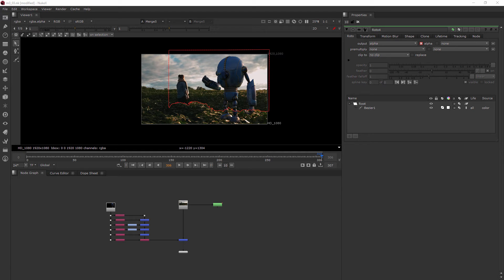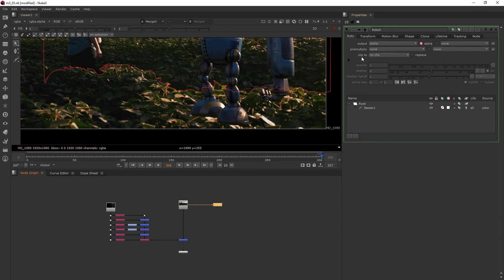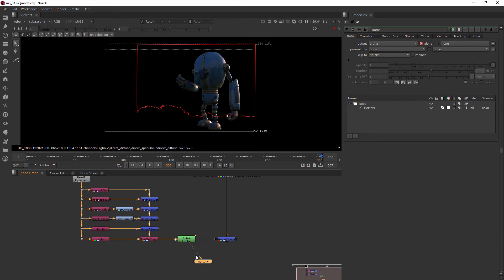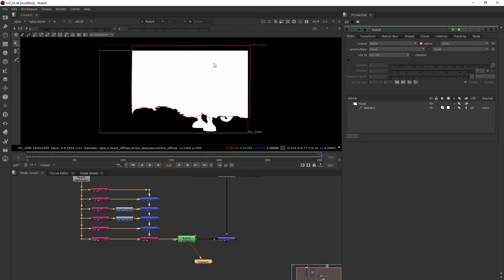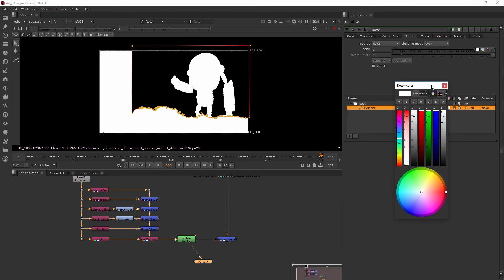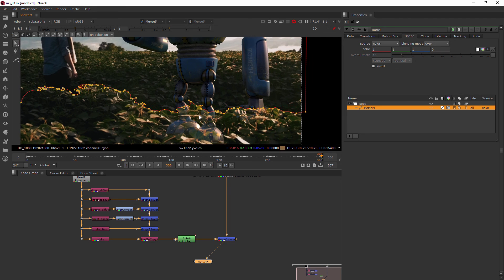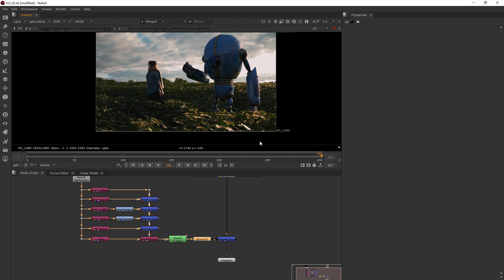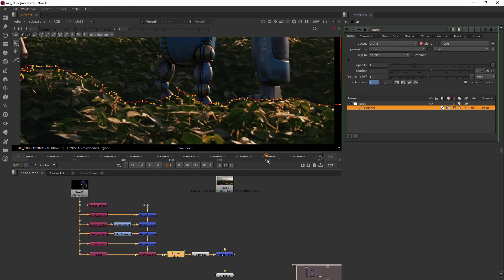Nuke For After Effects Users | Module 3: Rotoscopes (Part 3)